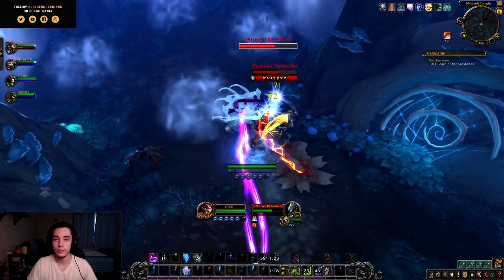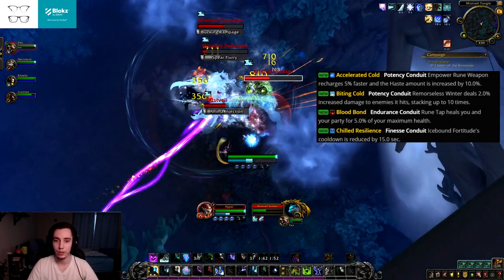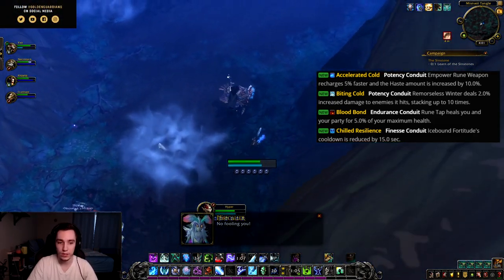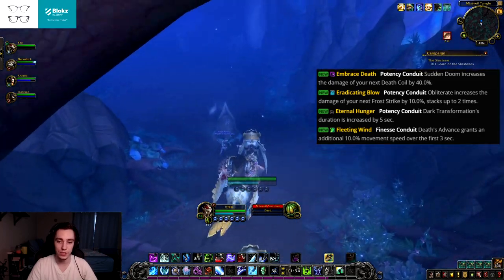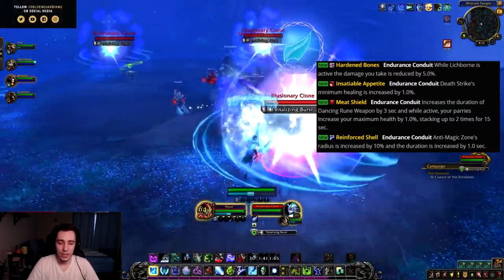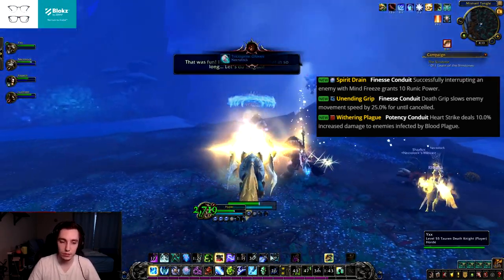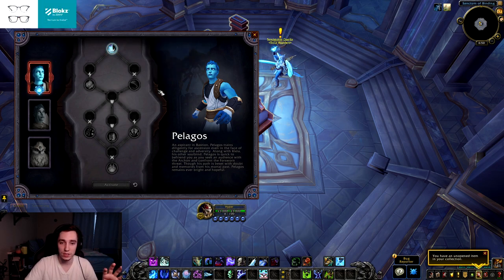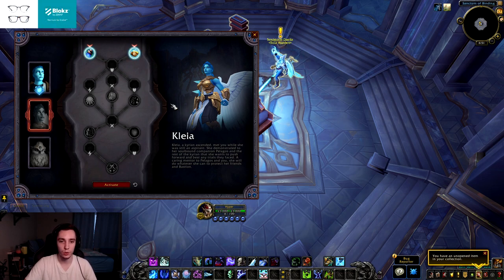CONDUITS REVEALED! Death Knight Shadowlands Beta Preview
The conduit system is directly complementary to the Soulbind system that si being added in shadowlands. With three types of conduits, and limited conduit slots, there will be quite a lot of decision making when it comes to covenants, soulbinds, and conduits.